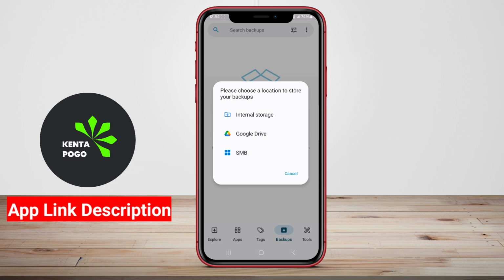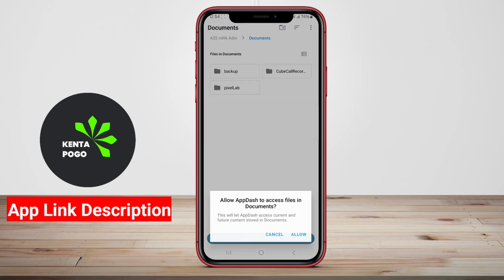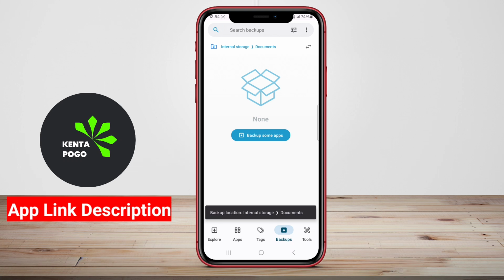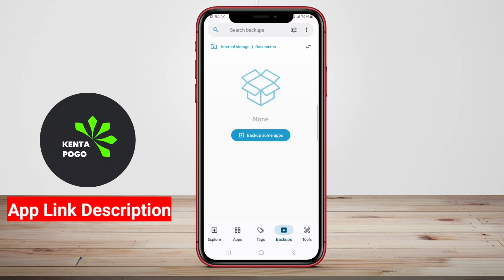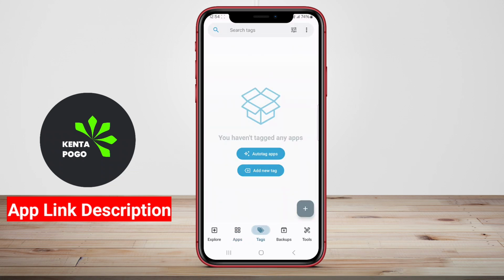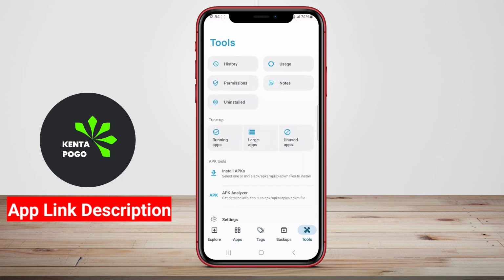Best Free App Manager and Backup App for Android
The Best App Manager and Backup App for Android is a powerful tool that allows users to efficiently manage and back up their Android applications. It provides a user-friendly interface for organizing, backing up, and restoring installed apps.